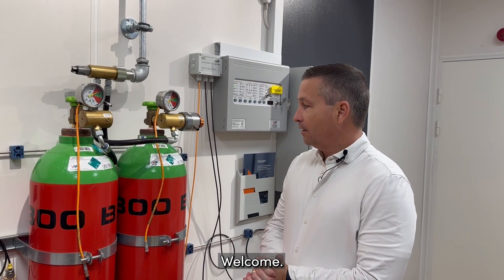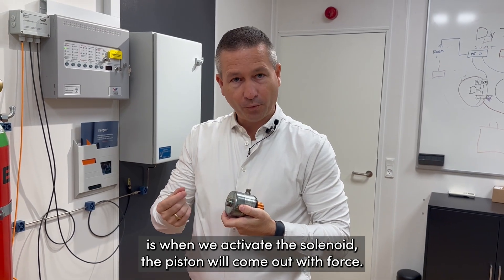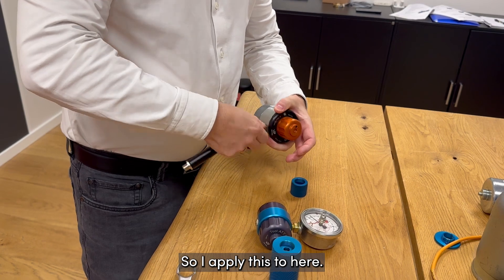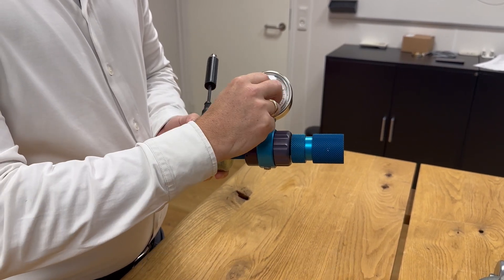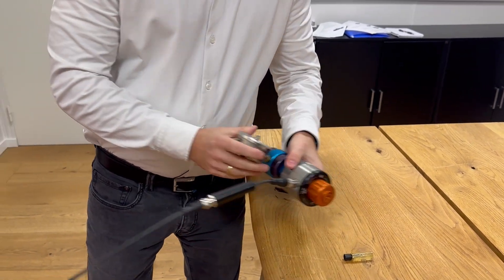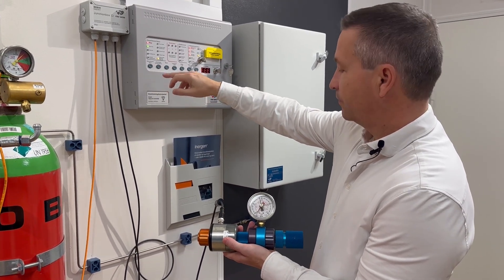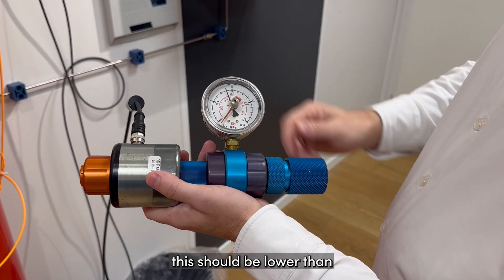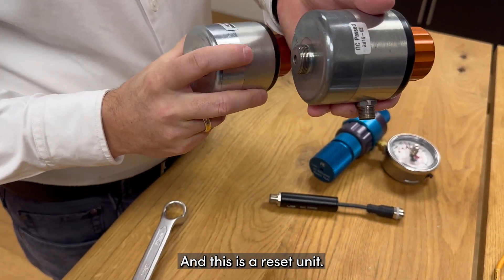Testability - Solenoid test - Fire Eater Component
Measuring the force exerted by the solenoid on the IV8 piston is necessary to confirm adequate activation force. This test ensures that the solenoid reliably moves the piston when receiving an electrical signal from the control panel, guaranteeing system activation.